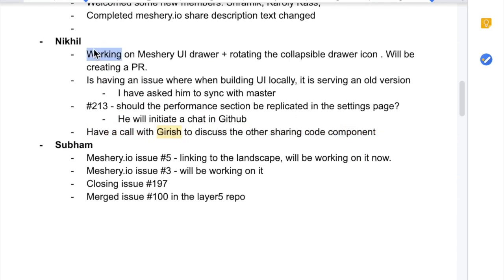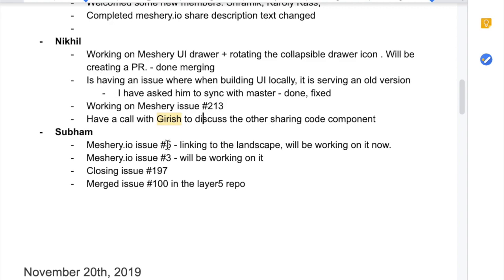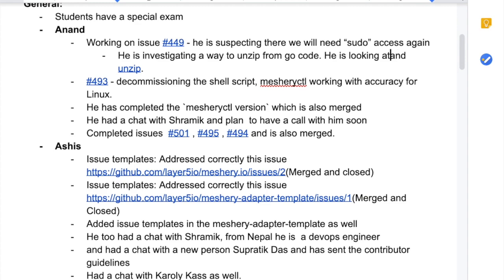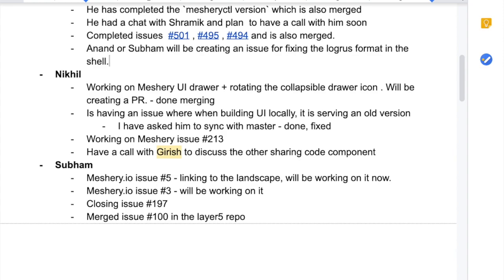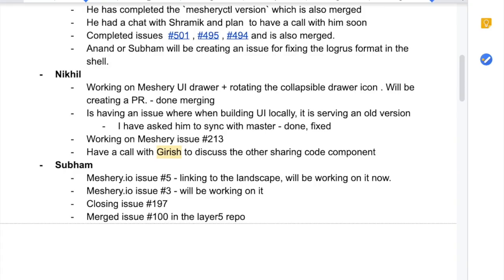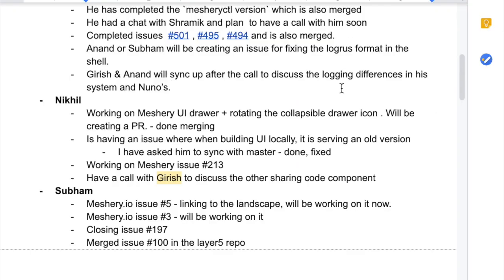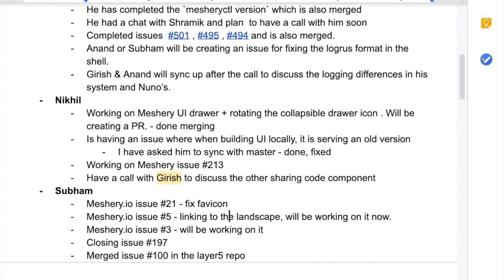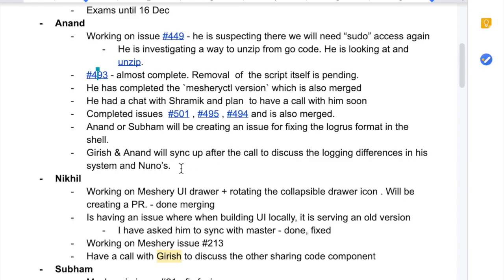Meshery Development Meeting - November 27 2019